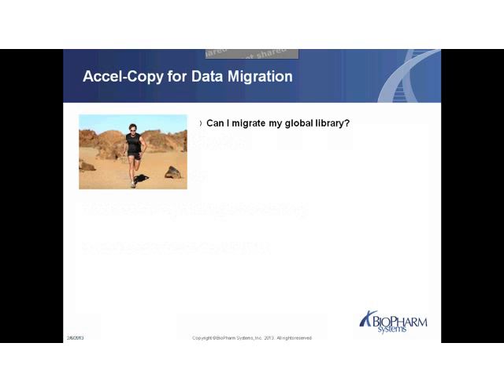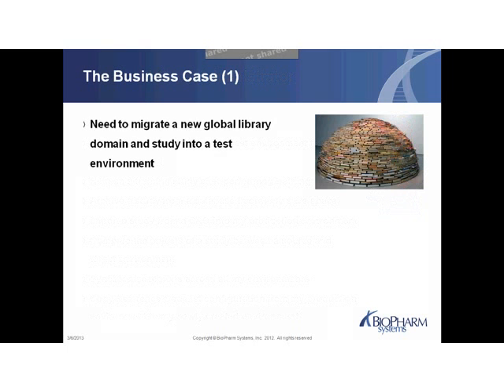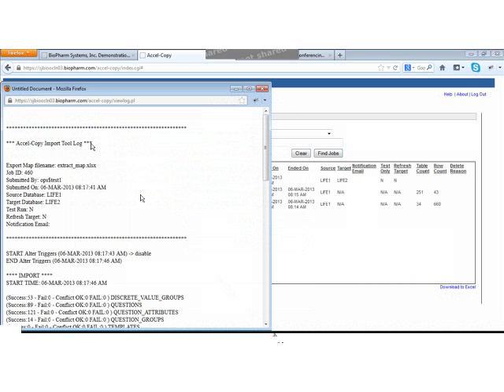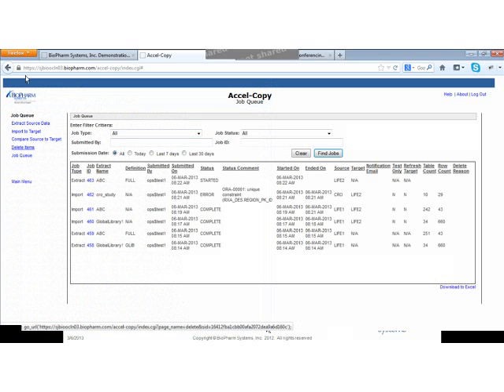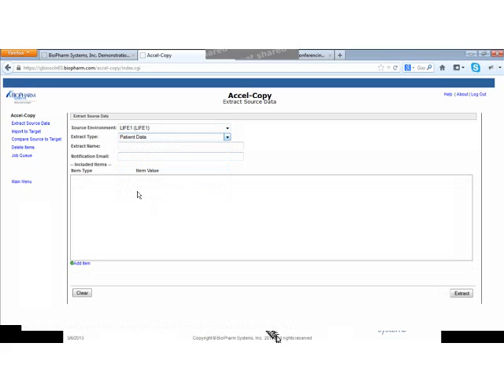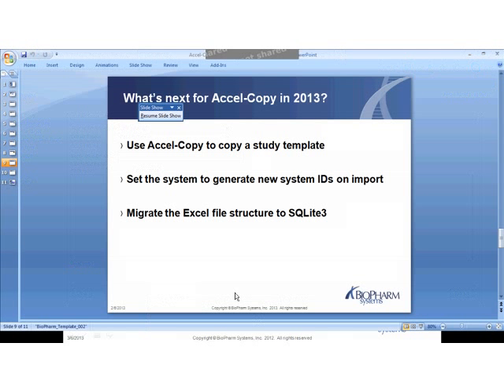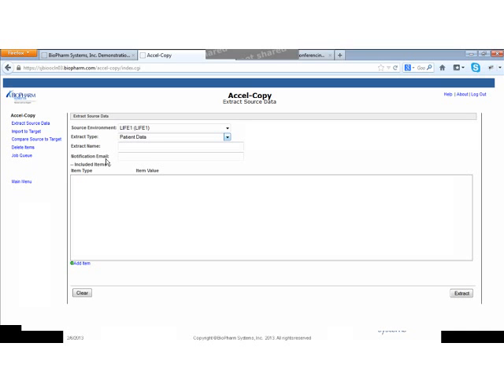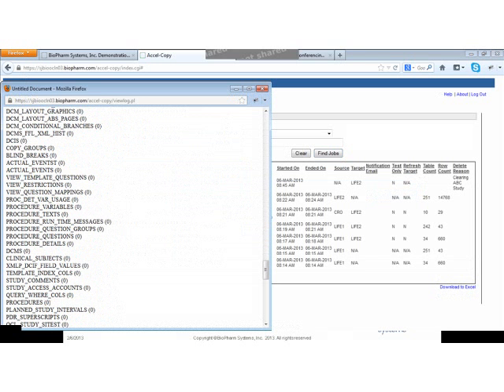Oracle Clinical Add-On Solution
Learn about Accel-Copy, a solution for copying, migrating, and archiving Oracle Clinical studies and global libraries, as well as refreshing study patient data --

Most of the companies that have seen Accel-Copy understand the value it provides and the productivity boost it gives to teams that work with Oracle Clinical. We invite you to experience it for yourself, too.

Please join BioPharm Systems' Michelle Engler, the creator of Accel-Copy, for a free one-hour webinar, in which she will discuss and demonstrate the features and benefits of this time-saving solution meant for companies that:

-- Need to archive studies in their clinical systems production environment
-- Long for an easy way to create and refresh a training environment
-- Struggle with the complexities of migrating studies to a new environment
-- Desire the power of diagnosing production issues in a test environment without having to involve a database administrator